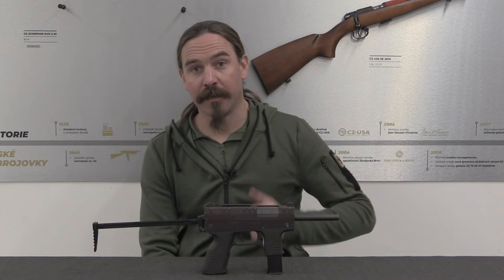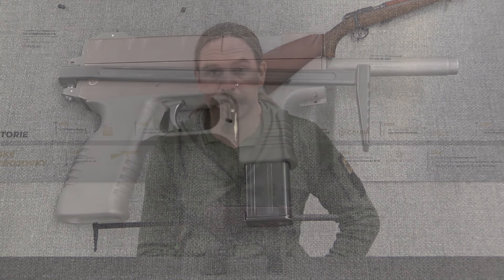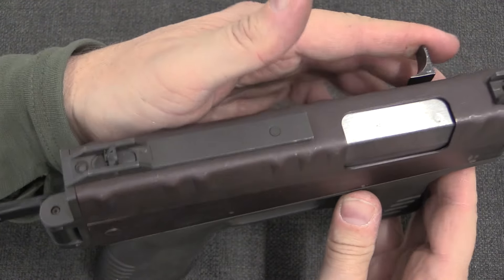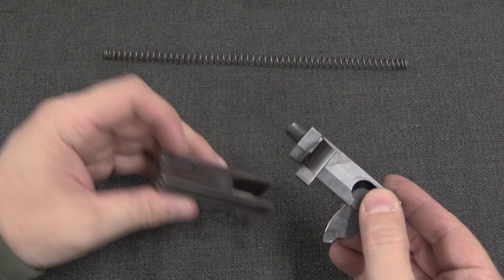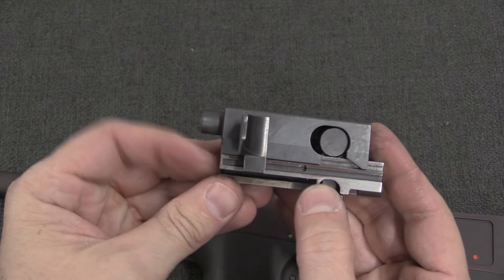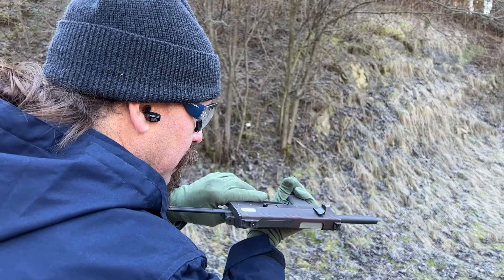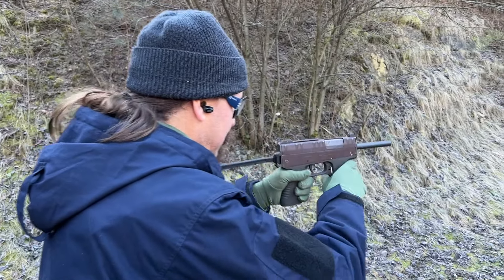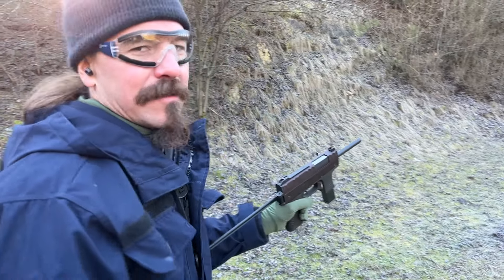Ladislav Findorak's Prototype Lever-Delayed PDW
Forgotten Weapons
6281 N. Oracle 36270